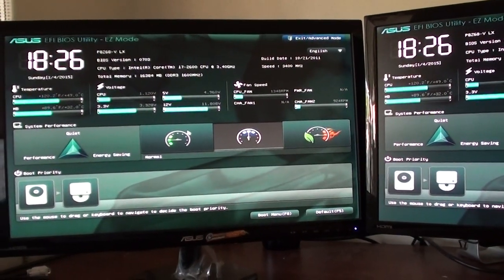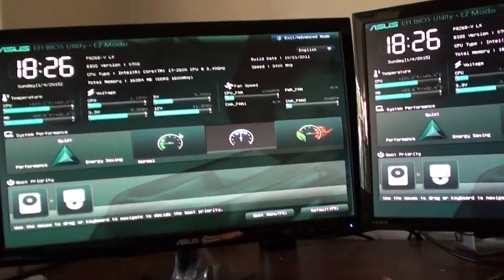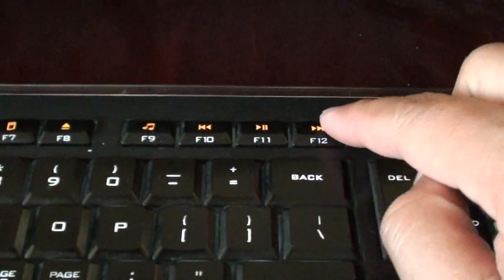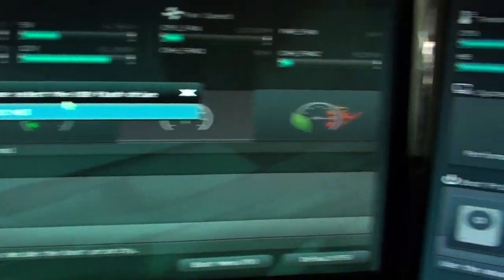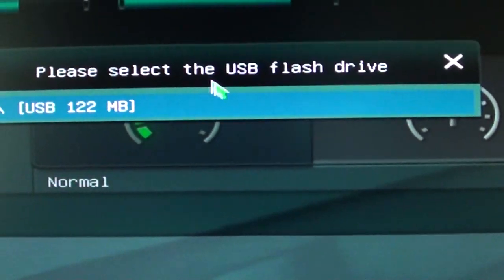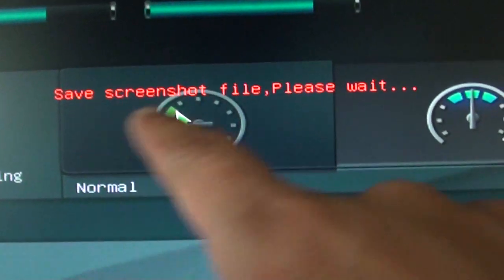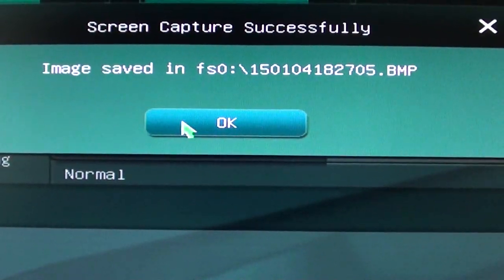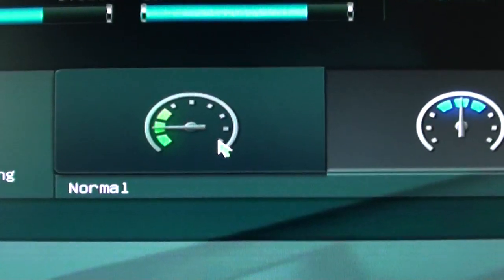How to Take Screenshot / Print Screen of Bios Settings on Motherboard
Learn how you can take a screenshot / print screen of the Bios settings on the motherboard.

In order to capture the screen you will need to save the image somewhere. In this case the easiest is to put in the USB drive, but make sure that you format it with Fat32 file system.

Older mother may not support print screen.